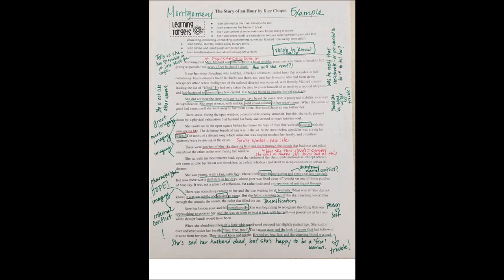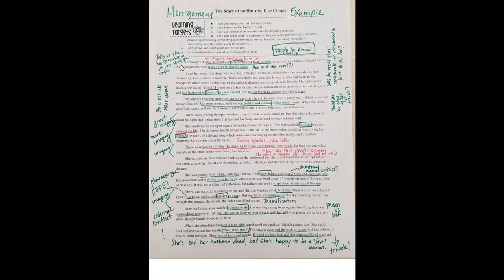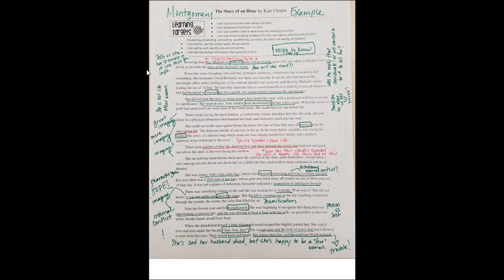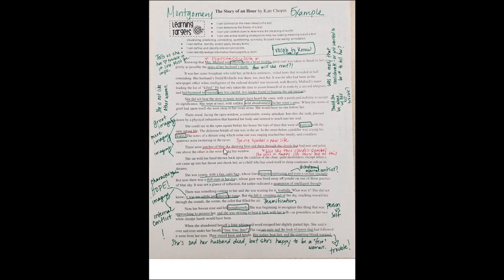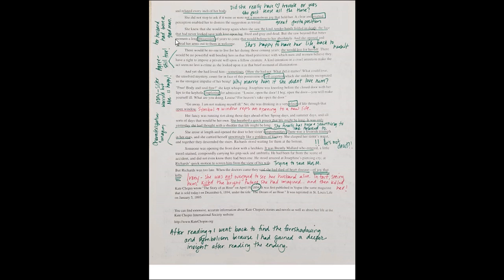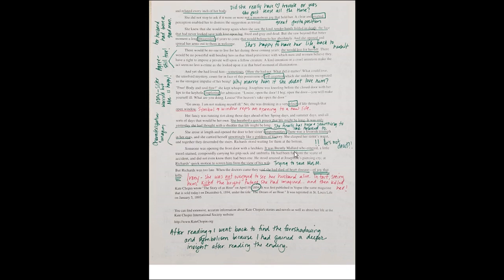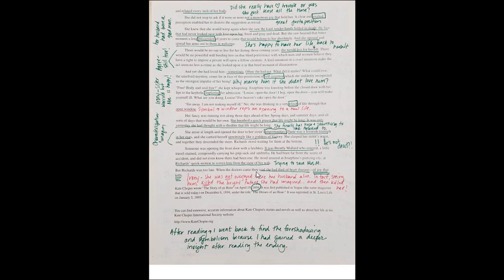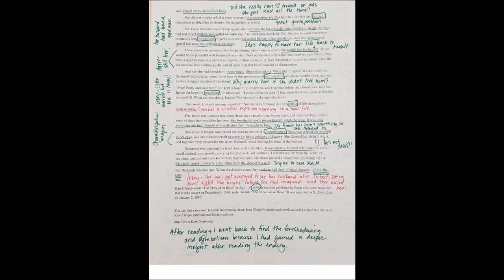Annotation Example--Story of an Hour